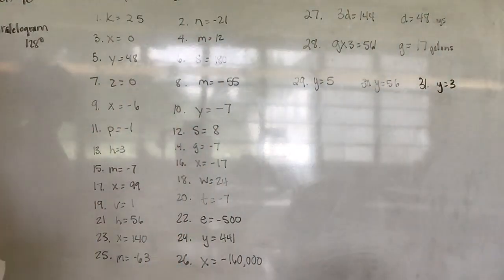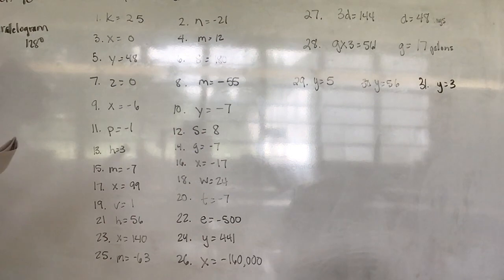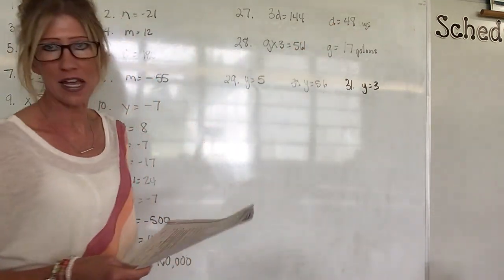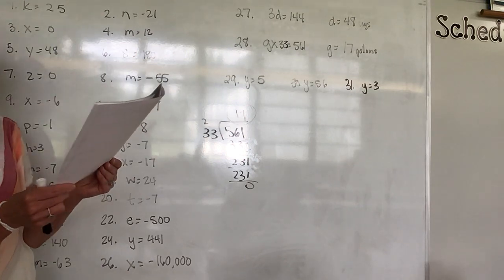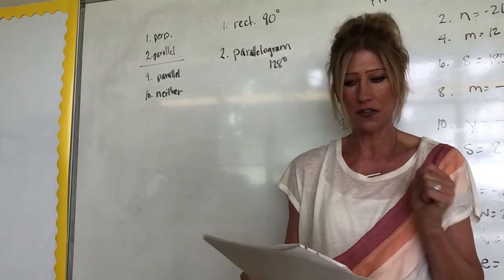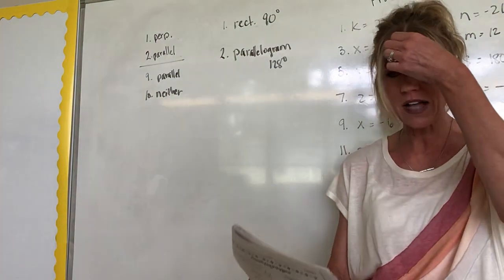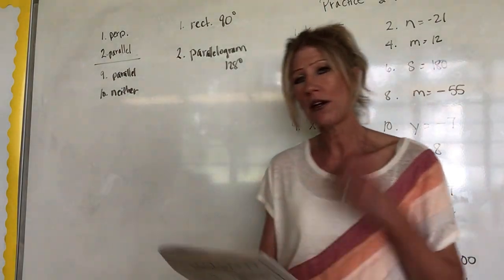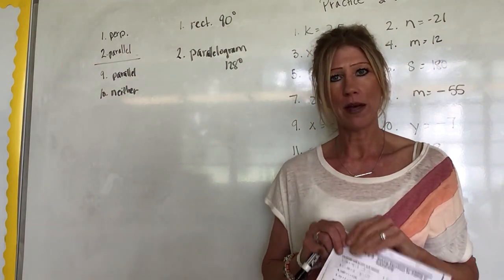May 28, 2020 Math